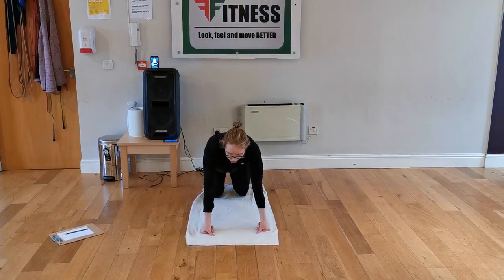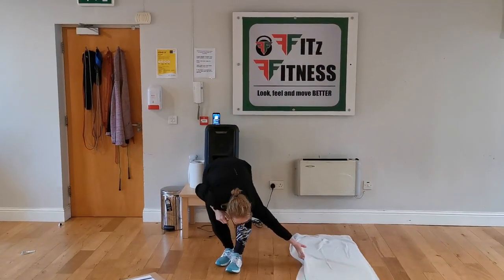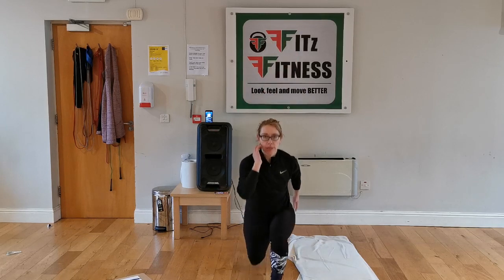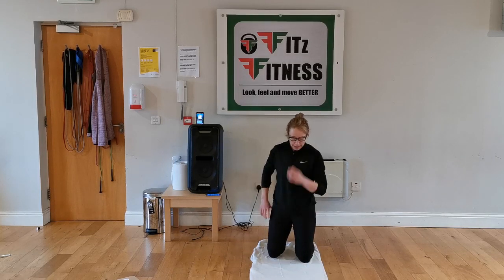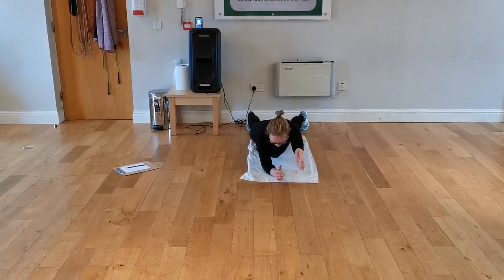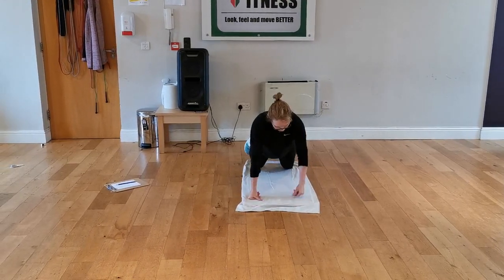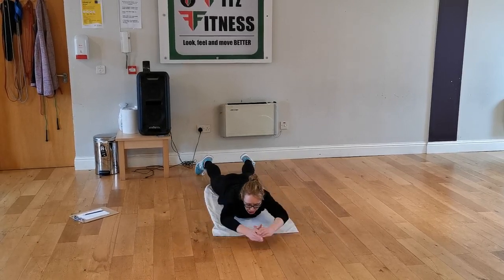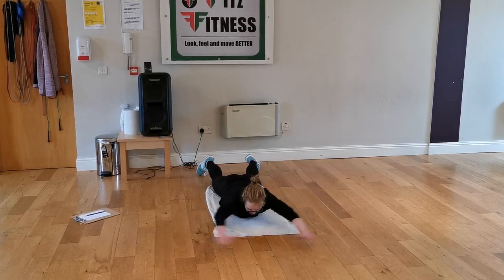Home Workout Day One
Trish doesn't do easy 😁😁😁